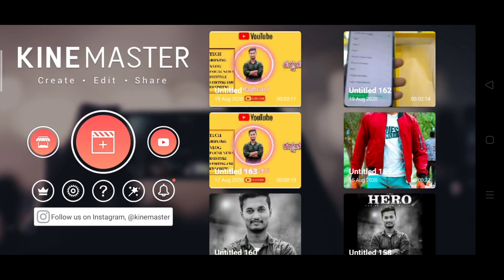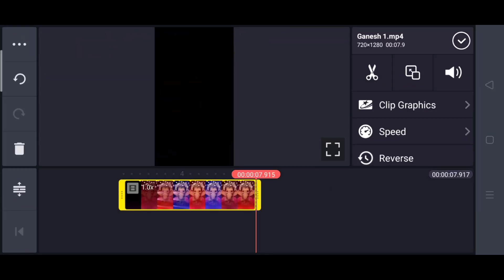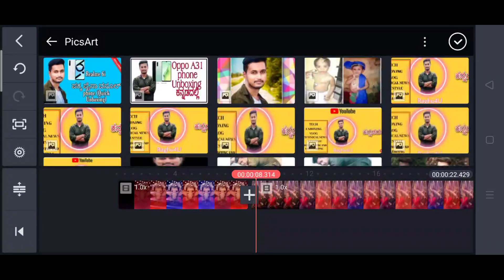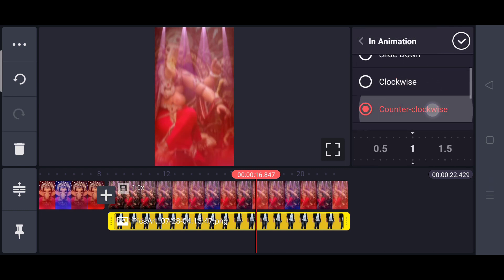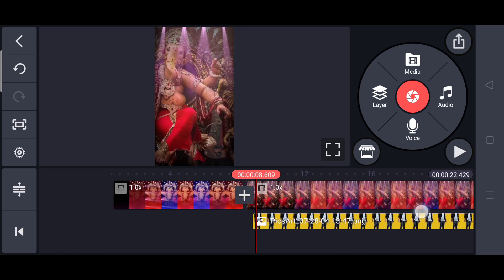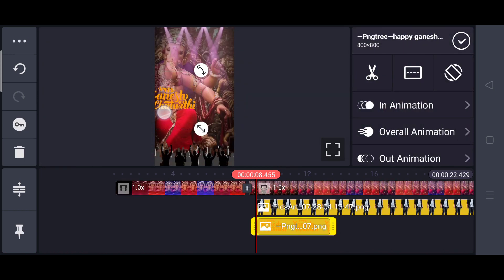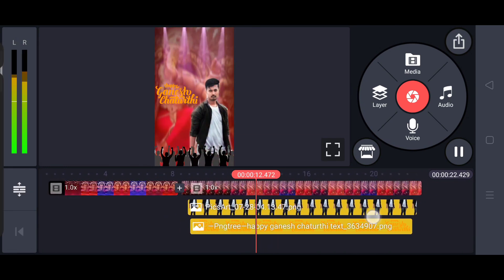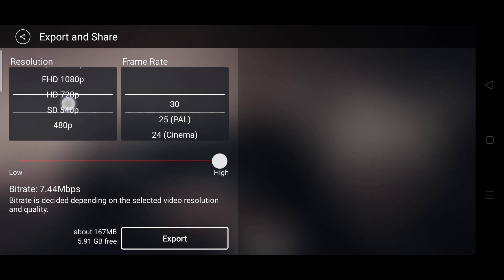Happy Ganesh Chaturthi Video Editing in Kannada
Ganesh Chaturthi Video Editing in Kannada  Kinimaster 🔥🙏